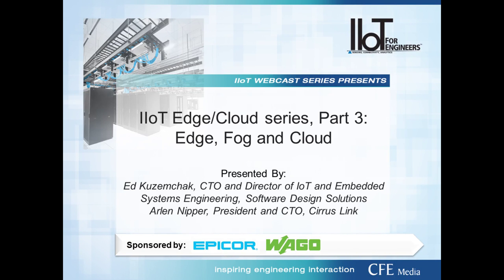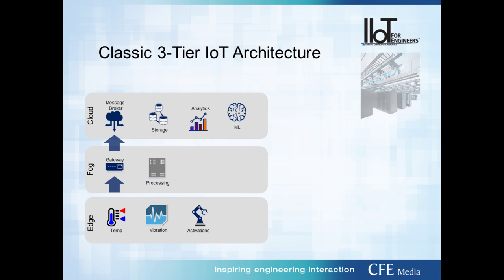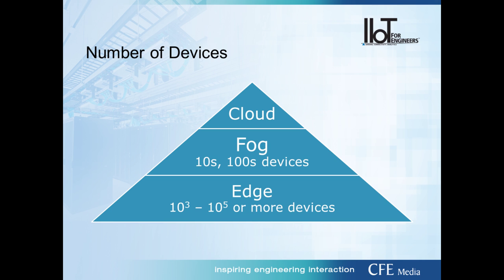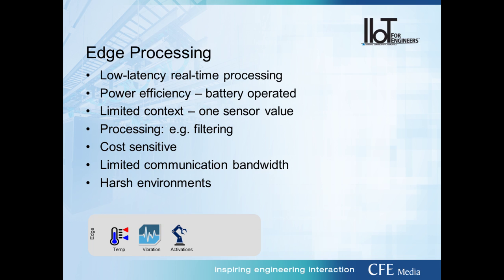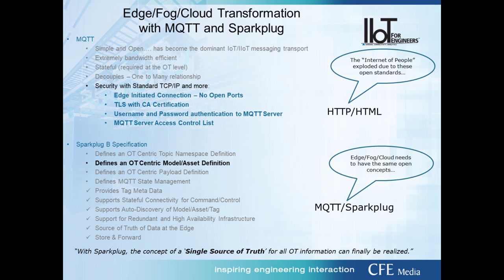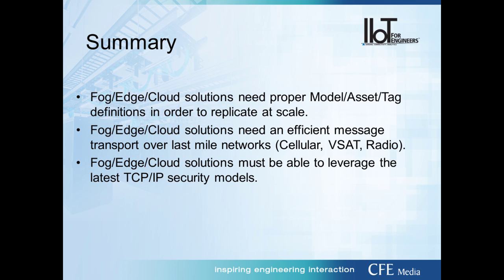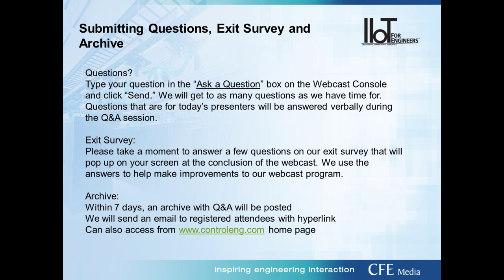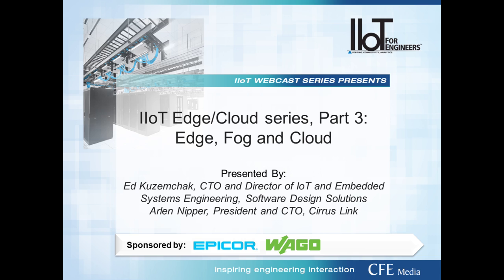IIoT/Cloud series, Part 3: Edge, fog and cloud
We’re at the point where the basic definitions and distinctions associated with edge, fog and cloud are generally known to the engineering community. It’s now time to drill down into the details.